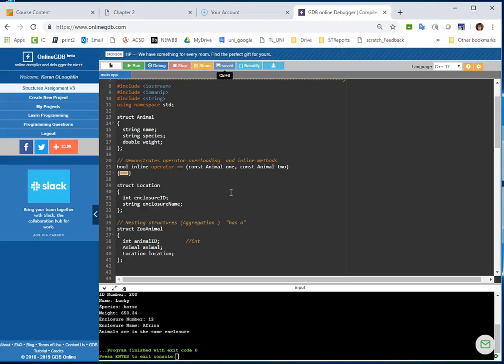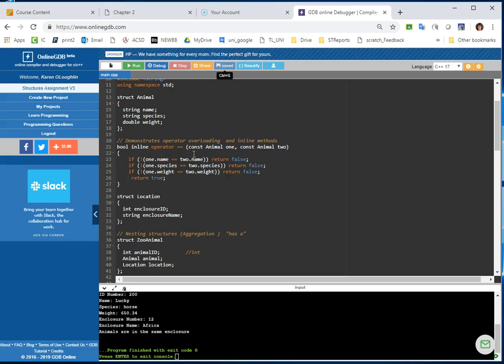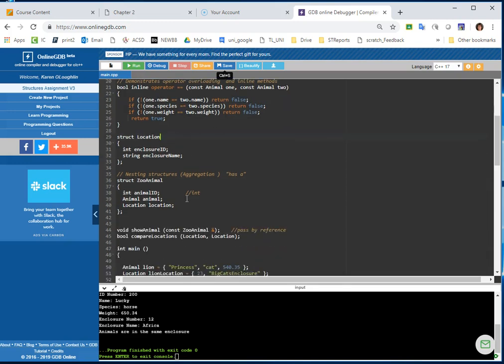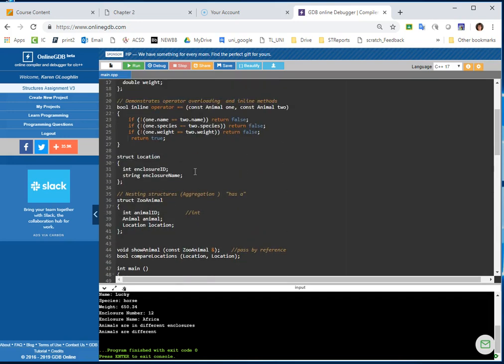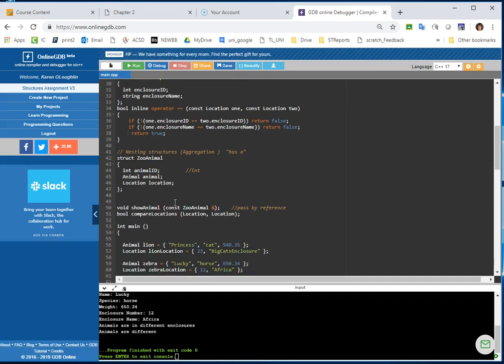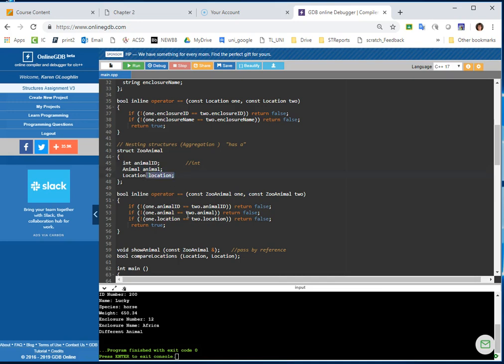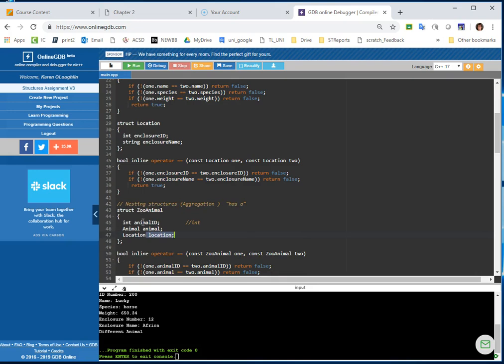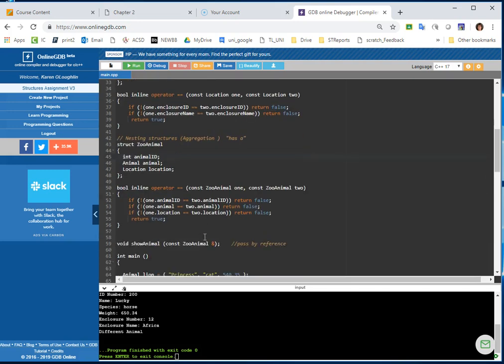Structures Operator Overloading